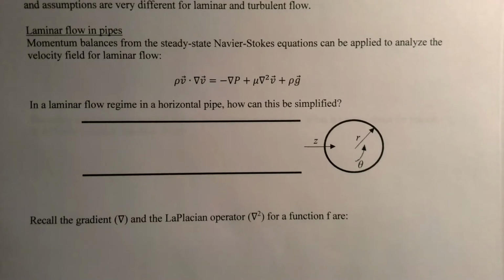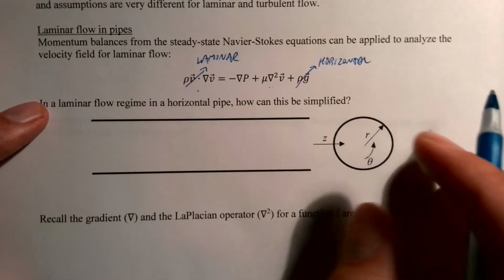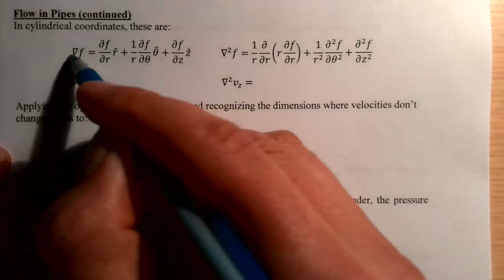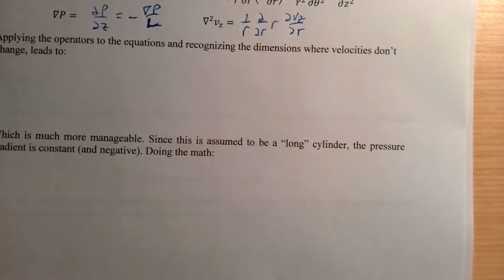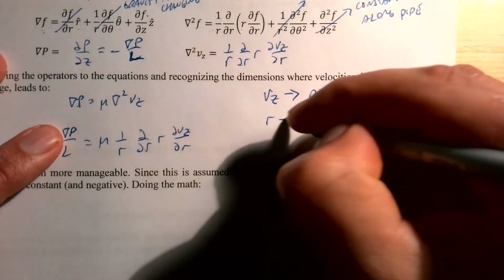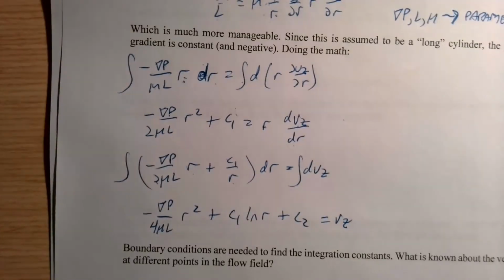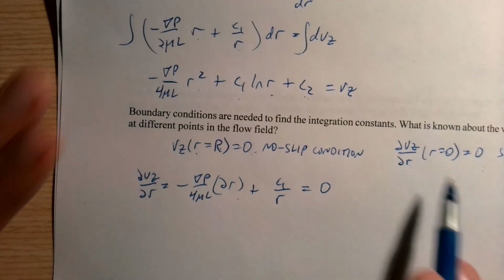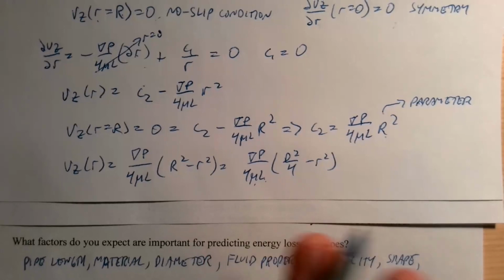Laminar flow in a pipe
This equation provides a derivation of the velocity field for laminar flow in a pipe/tube known as Poiseuille flow starting with the Navier-Stokes equations.